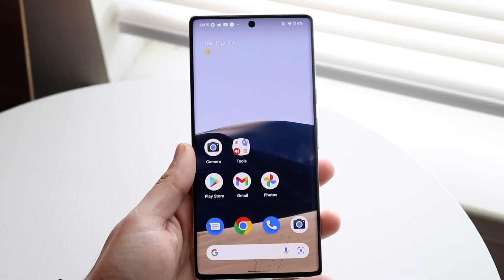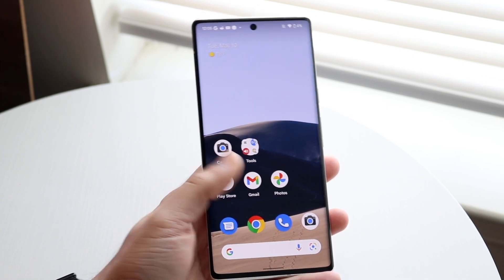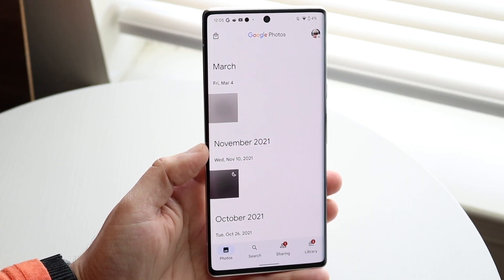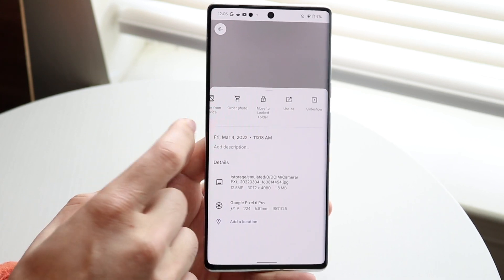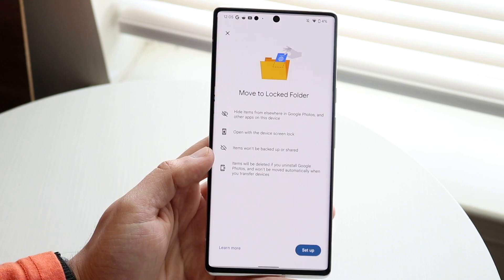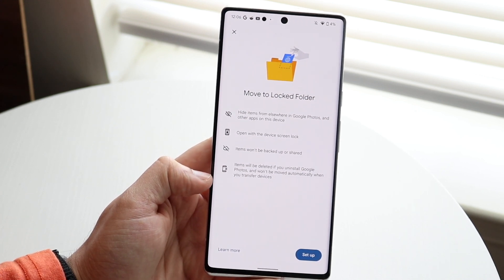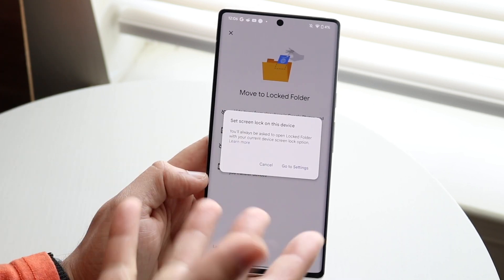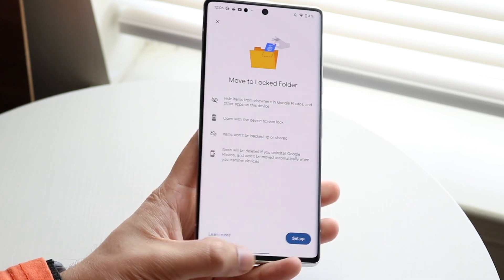How To Hide Photos On ANY Android! (2022)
Here is exactly How To Hide Photos On ANY Android! (2022)